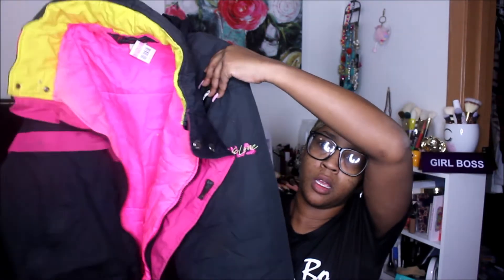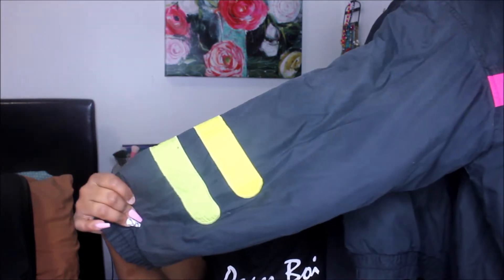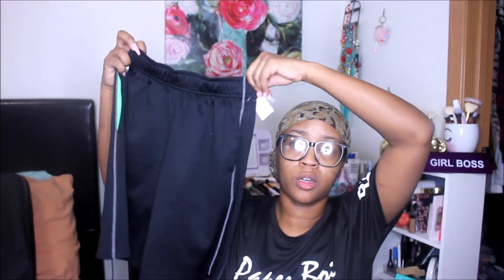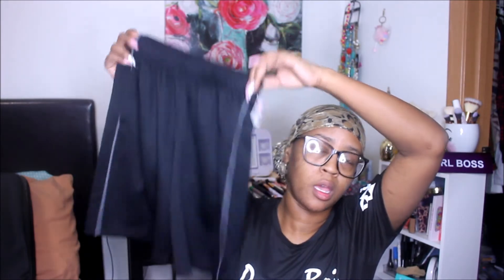Thrift Haul #25- 75% off Tuesday Sale & 25% Coupon!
Every Tuesday there is 75% off a different color tag each week.

 PERISCOPE: tabithas_thrifts

Sign up for dhgate.com and use the code: ca9off to get $9 off ONE ITEM over $20 (NEW REGISTERS ONLY)

use my code "TABITHA" at checkout and just pay for shipping.

Code: tabithasthrifts20

Want FREE samples? Try Pinchme

Try out Boxycharm where you can get 5 full size products for $21 a month FREE shipping

Are you a Influencer that wants to try out up to 5 products at a time for FREE? Try Octoly

Beautybigbang.com: TABI10 for 10% off your entire order

Join the Regimen of a Beautiful Women Facebook group let them know Tabitha sent you
Please DM the group admin Alexandria Marie with any questions.